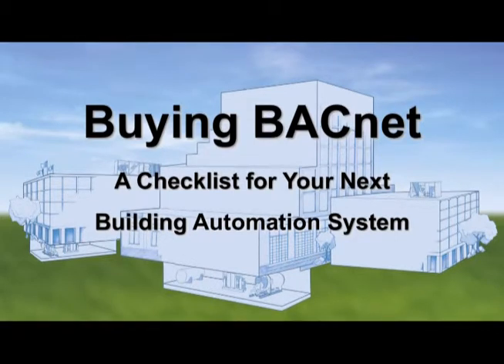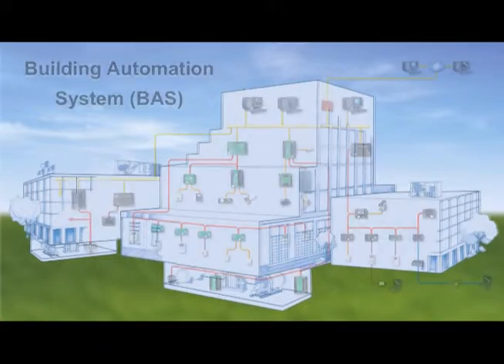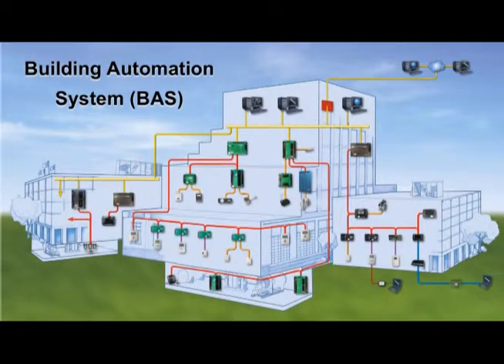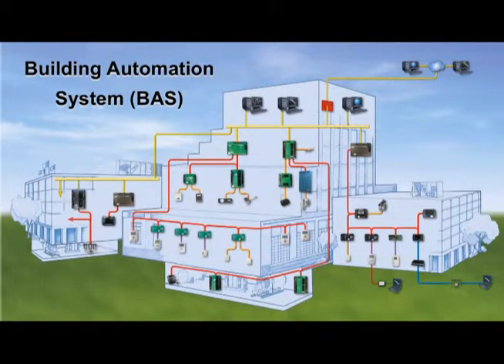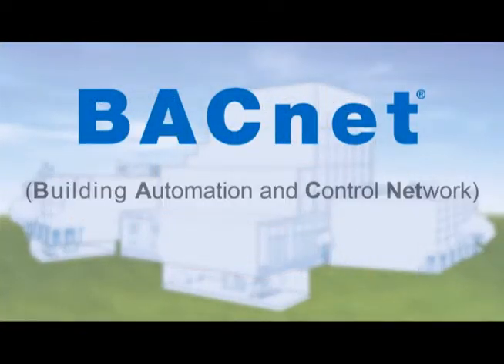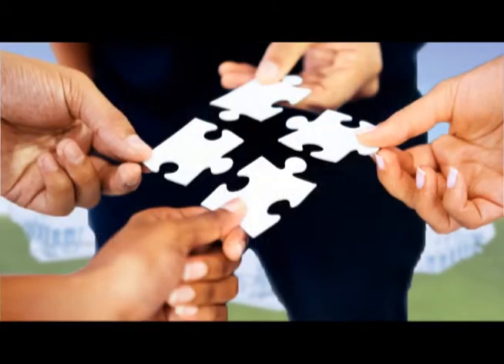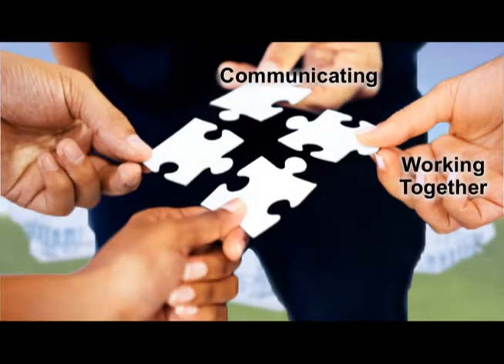Buying BACnet Checklist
You're interested in a new building automation solution.  You think that BACnet is the way to go.  But what other factors are important?  User this checklist to make the most informed choice.